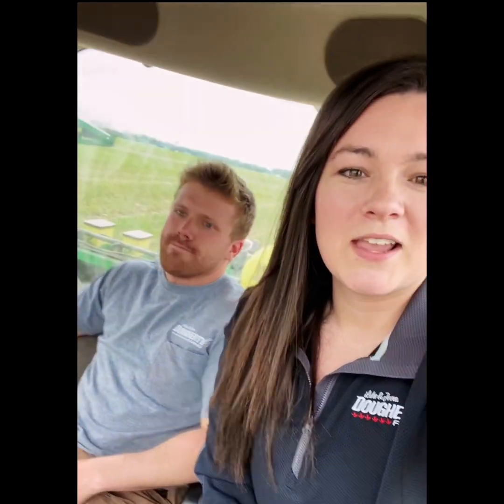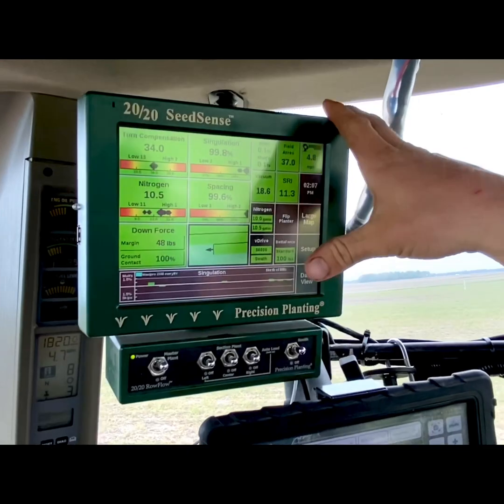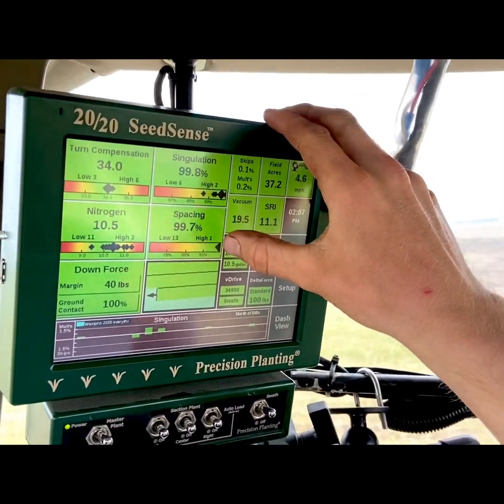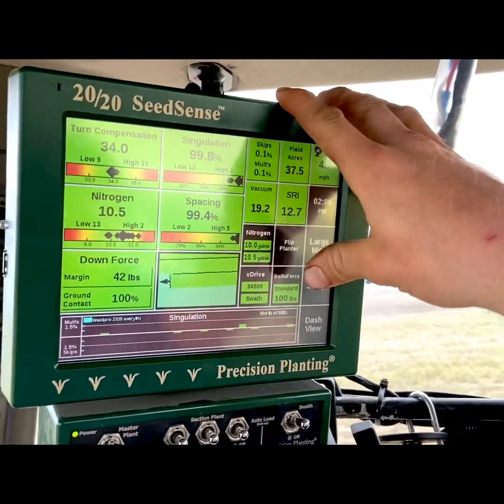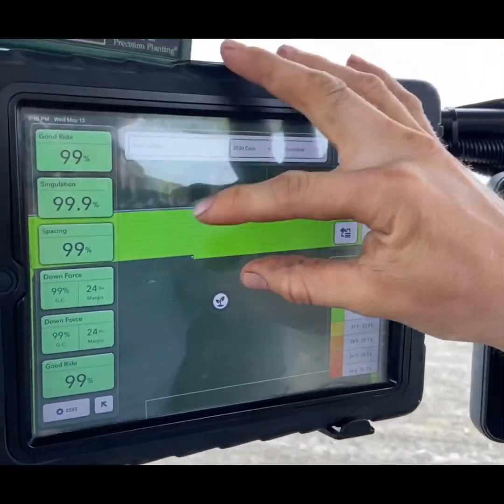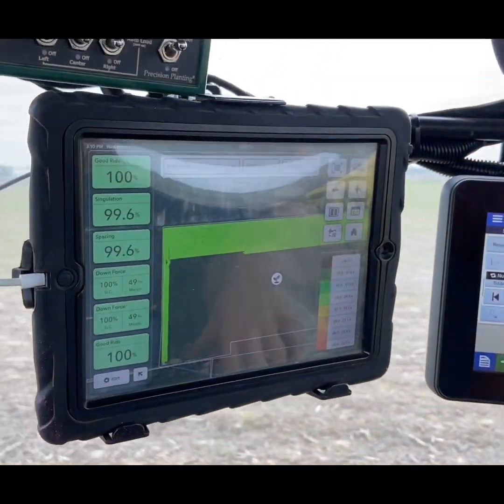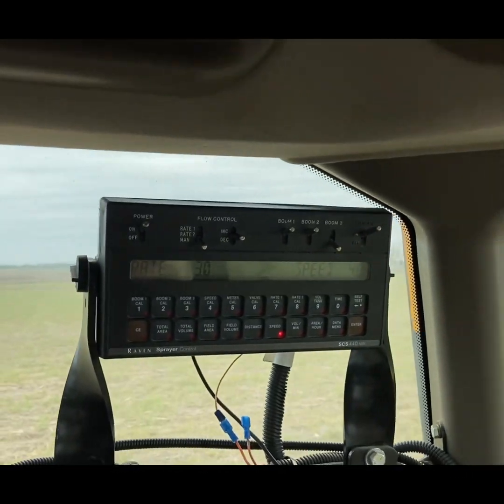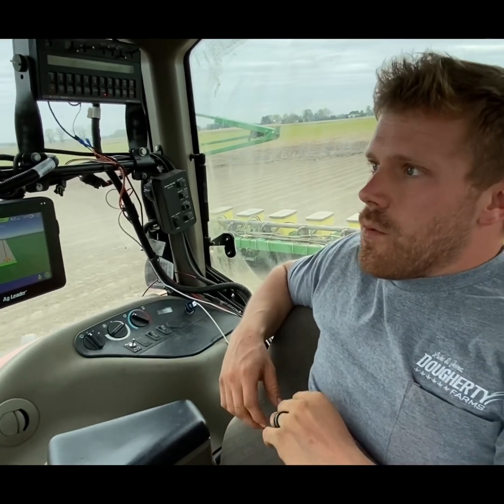How to plant corn from tractor cab on the farm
Luke & Jenna Dougherty Farms explains how to plan corn using precision planting technology. A look at the monitors inside the cab as we plant.